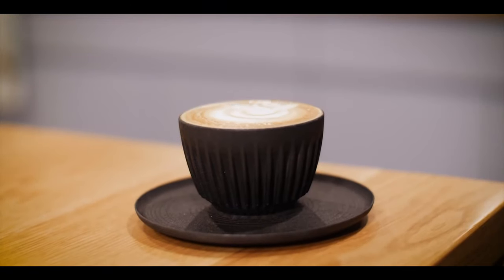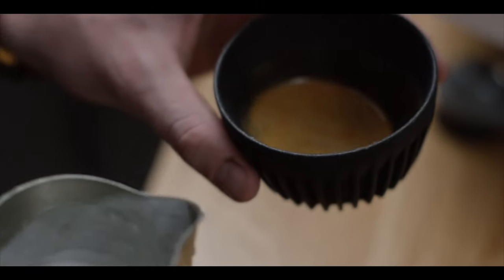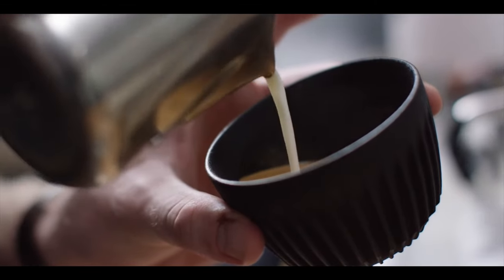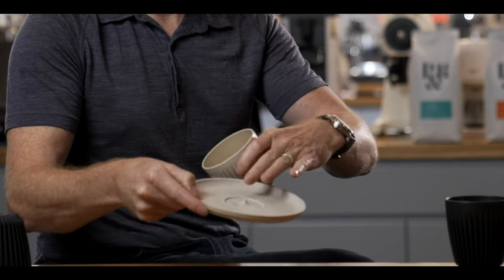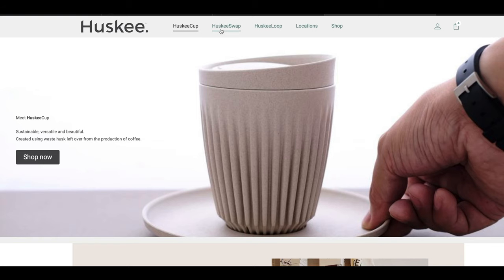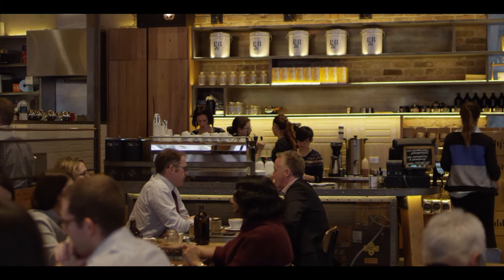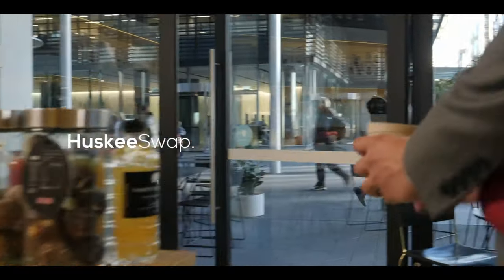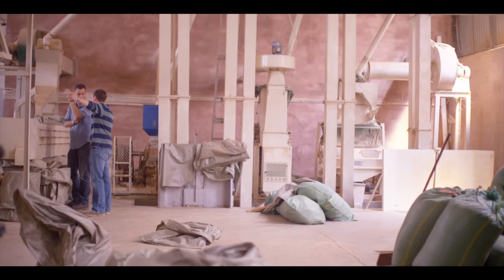Huskee: Cup Swap Loop Designing for a Waste Free World